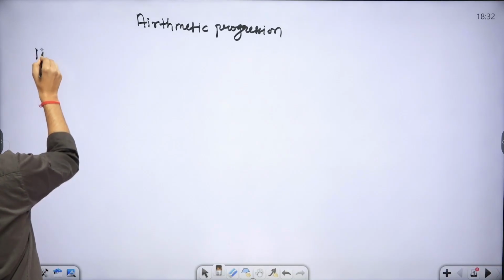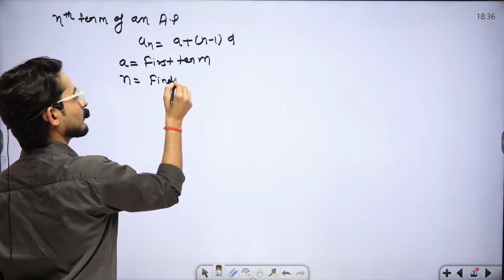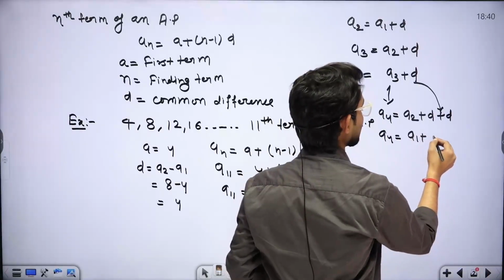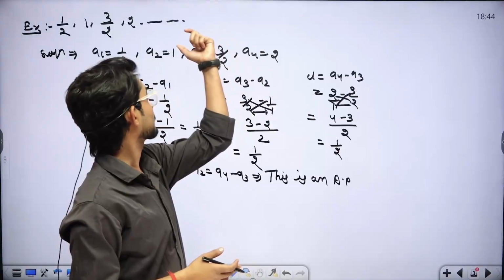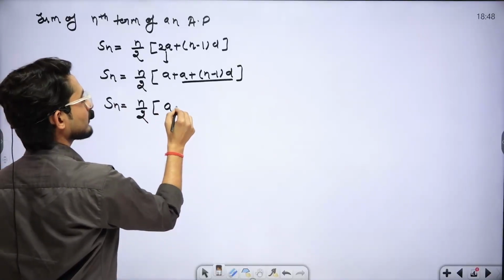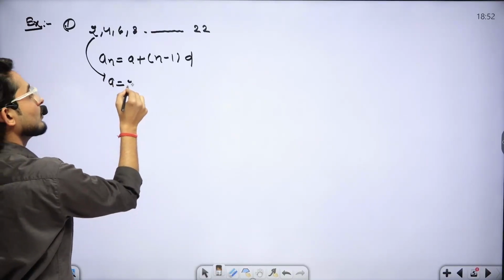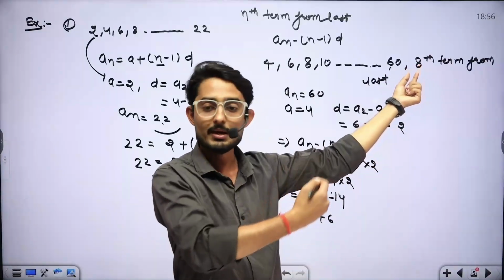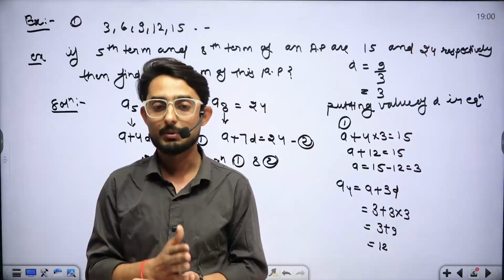AIRTHMETIC PROGRESSION ONE SHOT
In this video I have try to explain wh